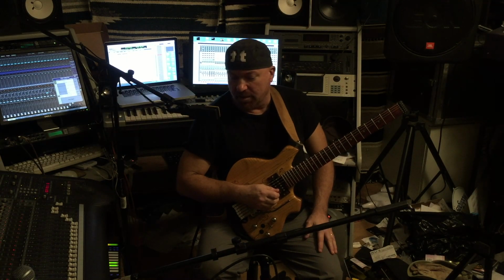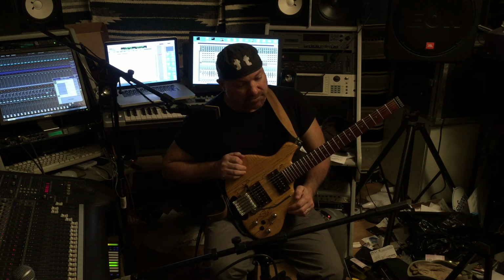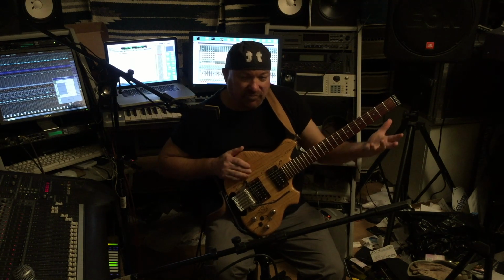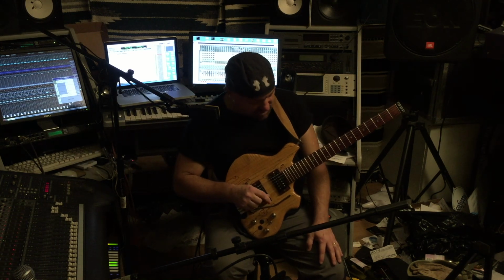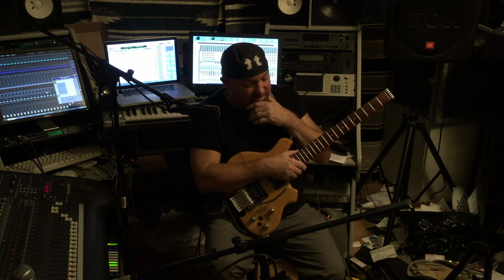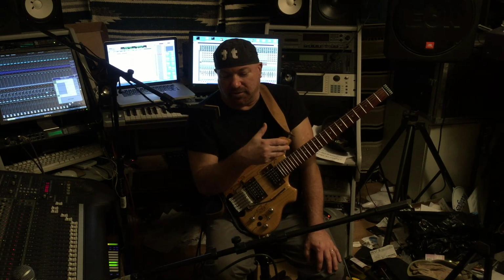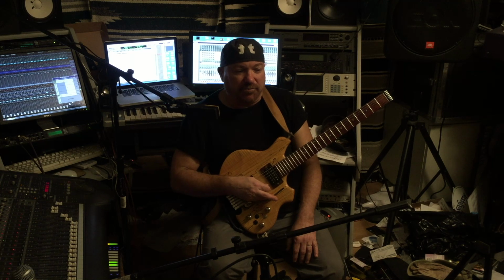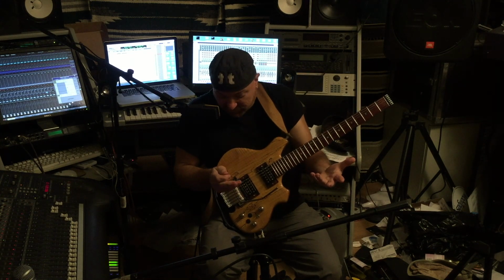the "Jimi Tunnell Model" guitar